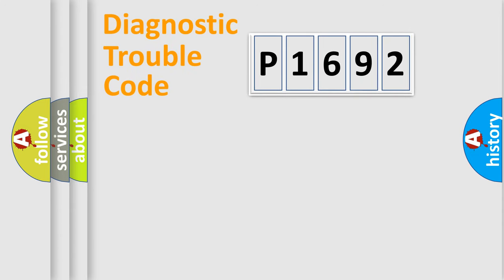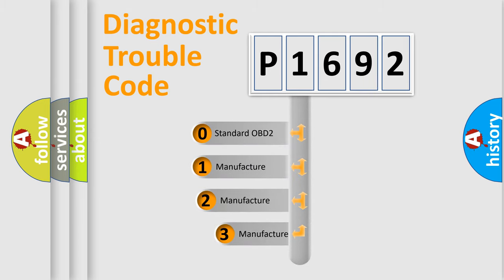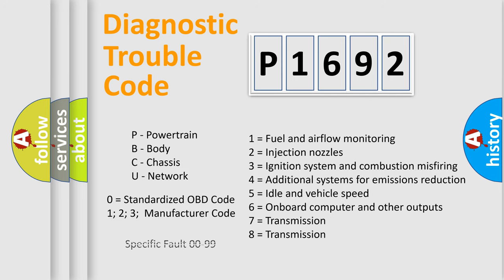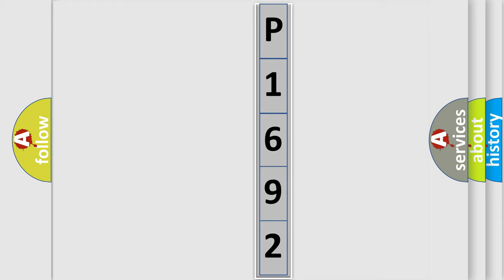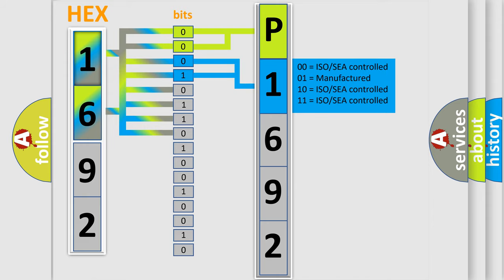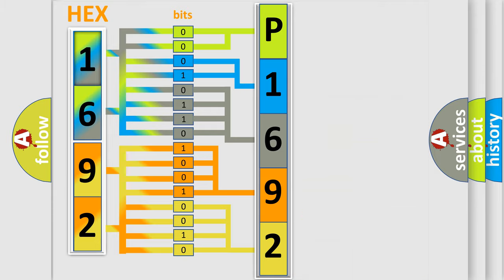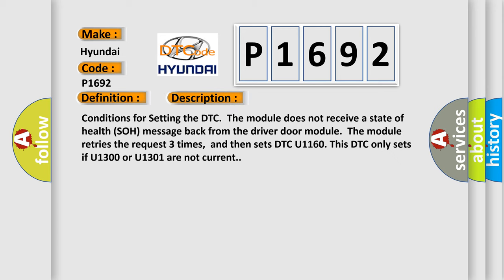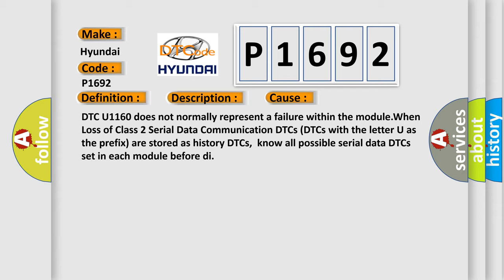DTC Hyundai P1692 Short Explanation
Contents:
0:21 Basic DTC analysis according to OBD2 protocol standard.
1:48 Insight into programming
2:58 A diagnostically understandable description of the Diagnostic Trouble Code
3:05 Basic error definition

Make:
Hyundai
Code:
P1692
Definition:
Loss of Communications with DDM
Description:
Conditions for Setting the DTC.The module does not receive a state of health (SOH) message back from the driver door module.The module retries the request 3 times,and then sets DTC U1160. This DTC only sets if U1300 or U1301 are not current.
Cause:
DTC U1160 does not normally represent a failure within the module.When Loss of Class 2 Serial Data Communication DTCs (DTCs with the letter U as the prefix) are stored as history DTCs,know all possible serial data DTCs set in each module before di